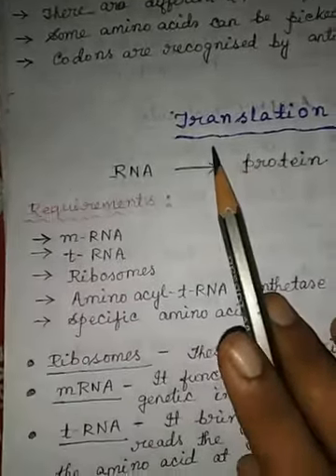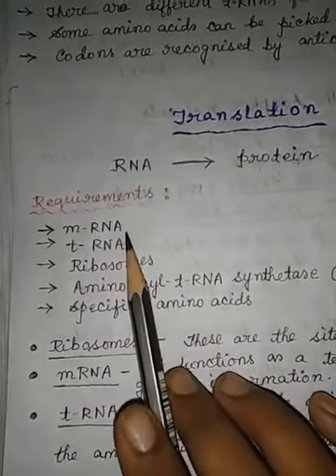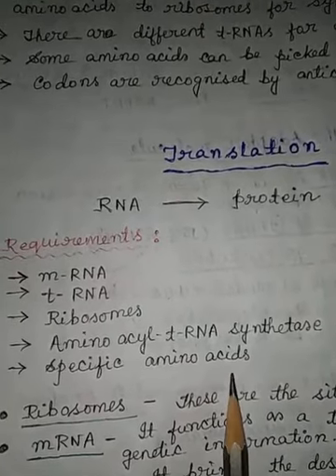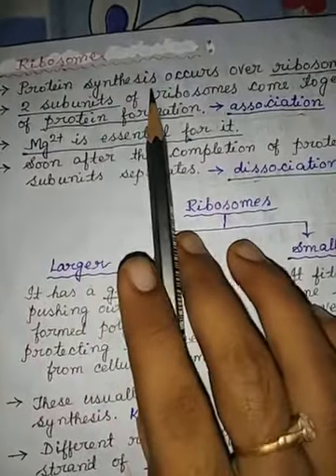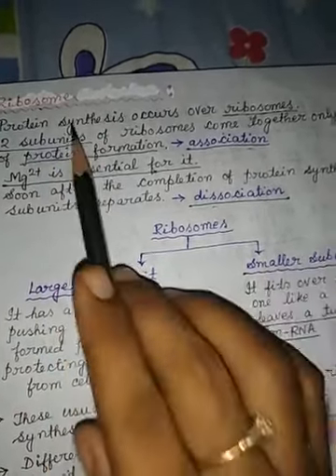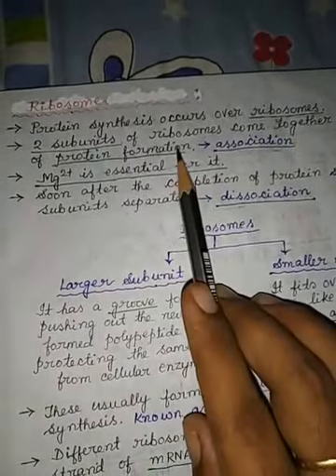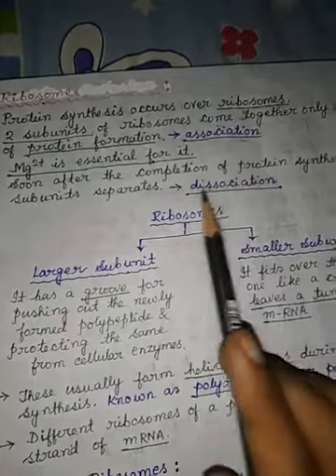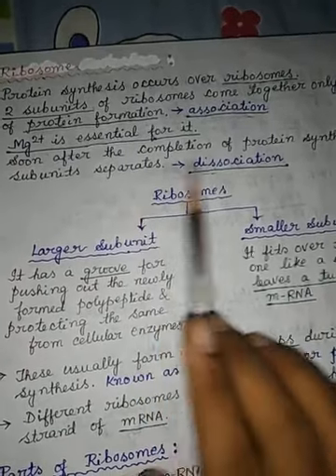Requirements for translation process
CBSE-12(MOLECULAR BASIS OF INHERITANCE)